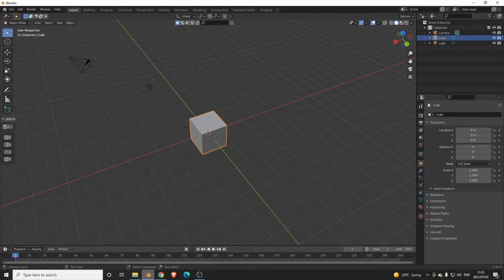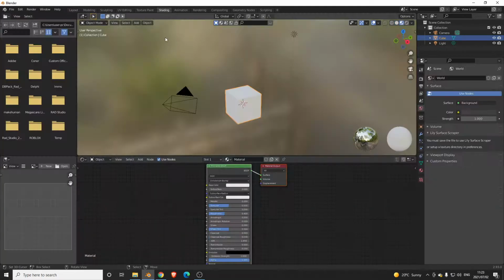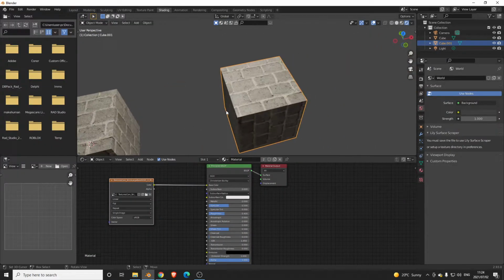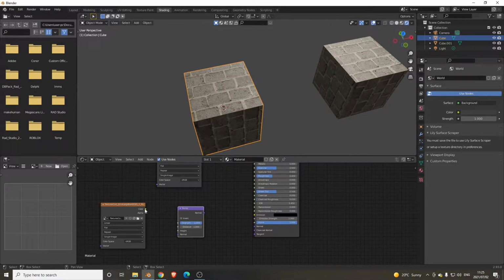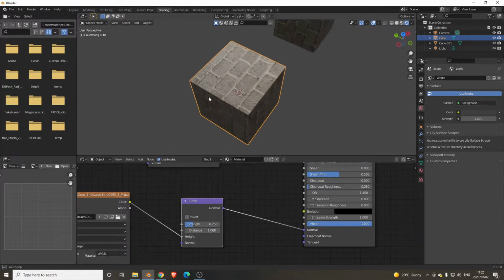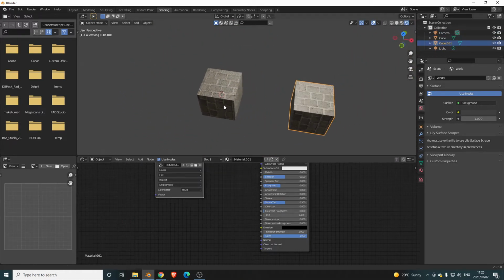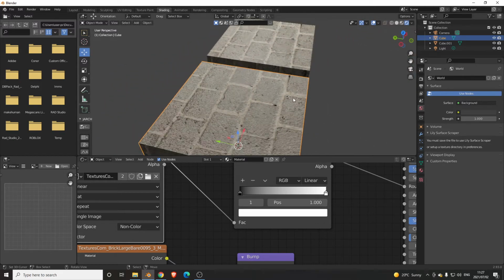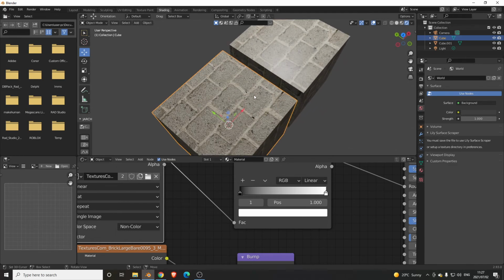How to use a texture without PBR in blender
In this blender tutorial, I will show you how to use one image as a realistic texture, with no pbr materials